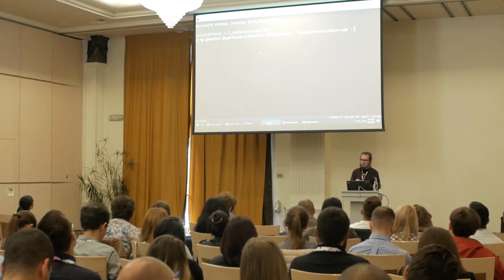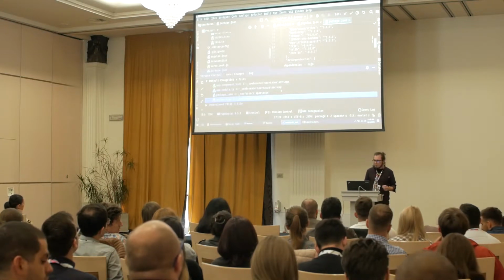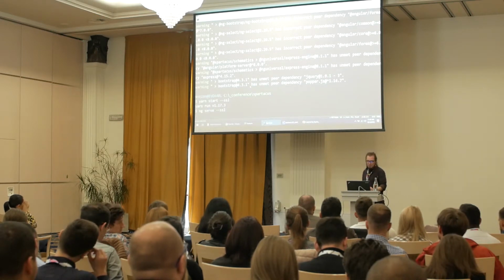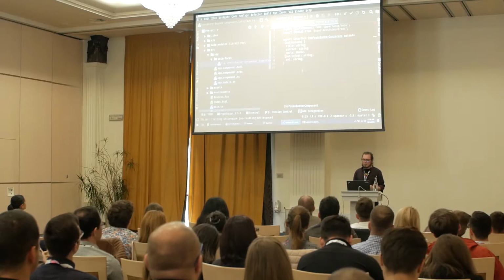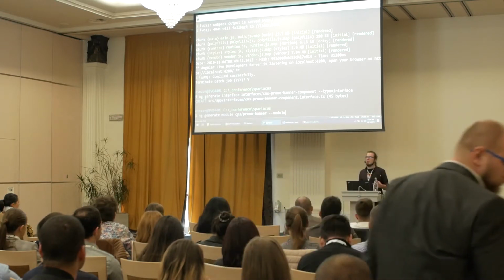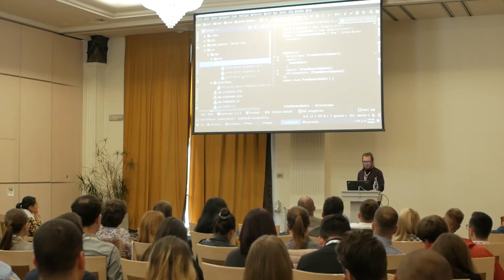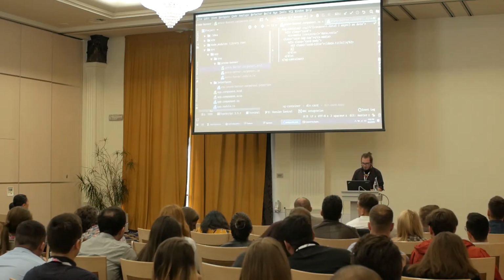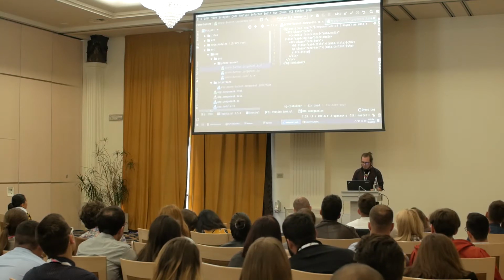Edmond Fox - Customizing Spartacus | TechIT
A demo will show that Spartacus is compatible with SmartEdit, a SAP Commerce tool which provides, even for non-technical users, an easy way to edit and manage CMS content.